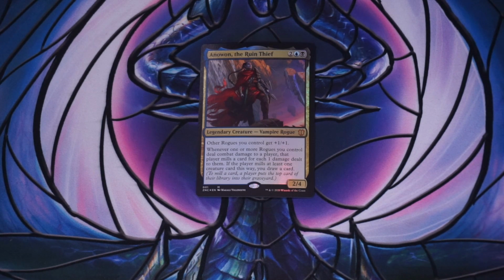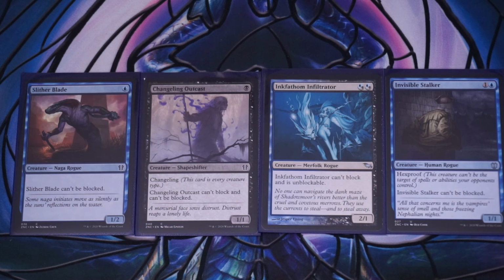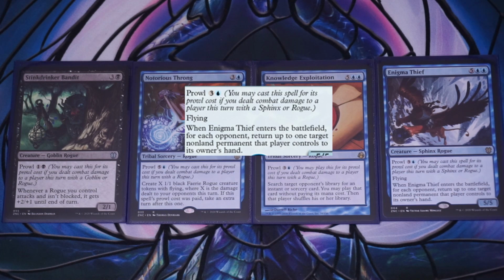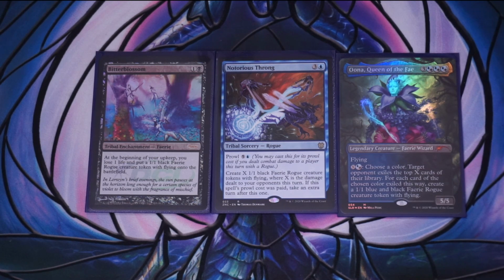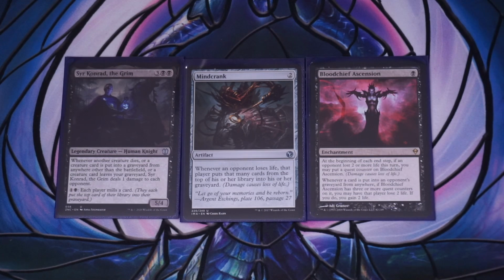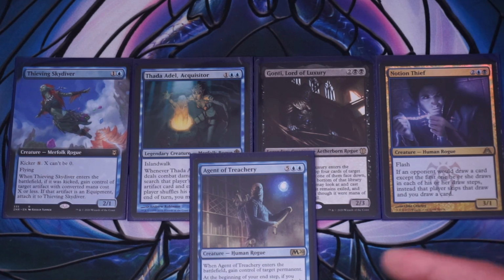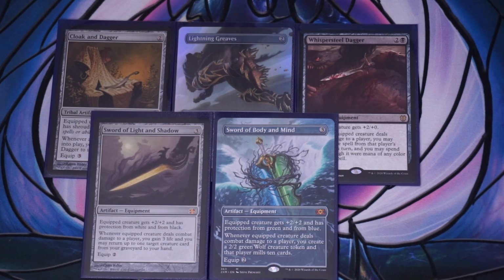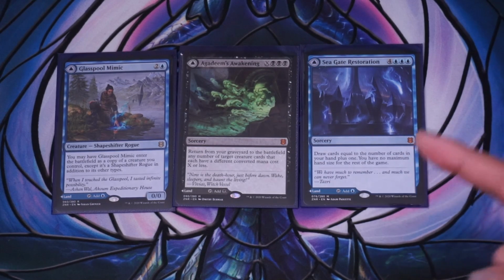Anowon, the Ruin Thief | Crimmander Deck Techs | EDH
First off, welcome to my first Commander deck tech! I figured I'd start off with my most recent deck and that would be Rogues! Don't worry though, I'll be doing mixtures of my paper decks and deck techs on cool decks that are submitted to me or decks I see online! Of course, this will be the series where I'll be dropping tons of deck techs on all of my themed decks (e.g. Resident Evil Commander Deck)! When it comes to the themed decks, I'll go in depth on my references. At the very least, you can watch me find new ways to justify Mana Drain.

A lot of people are asking for my Anowon, the Ruin Thief decklist so here it is with an in-depth look at the deck!